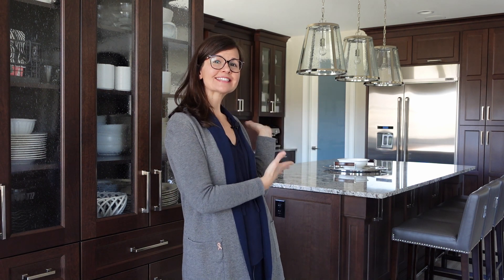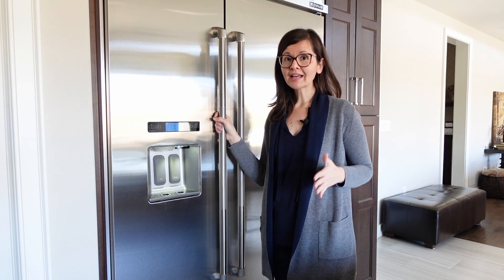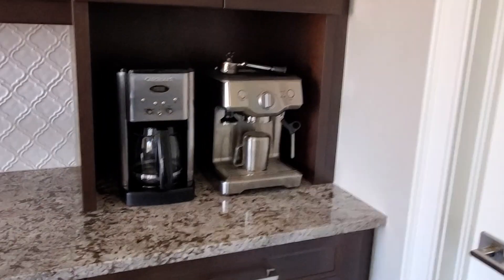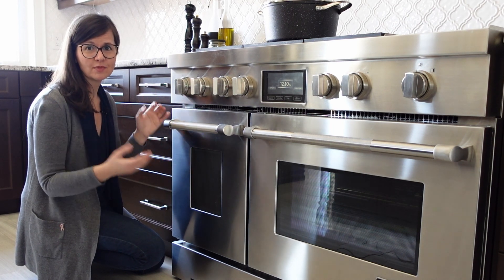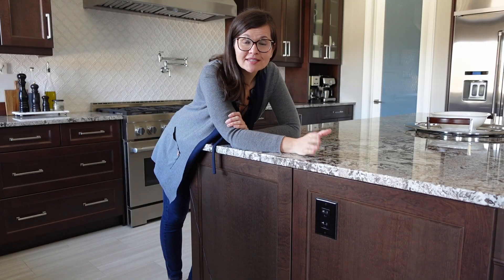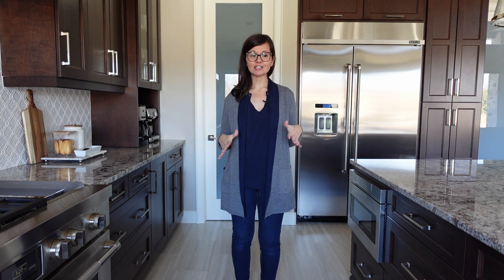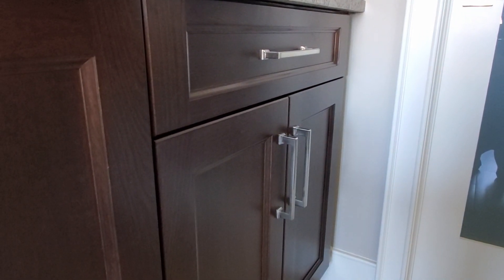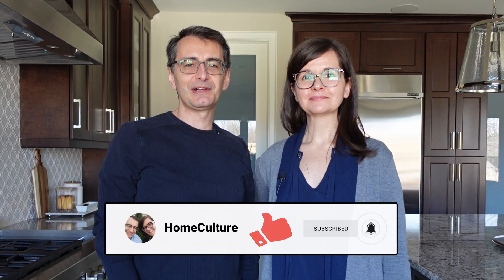Must Have Ideas For Your Kitchen | What we LOVE about our Kitchen Design | Our Dream Kitchen Tips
Designing a kitchen is fun, but it can be daunting.  It's the most used room in the house, the gathering spot, the heart of the home.  You want to get it right when you have the change.

We did get that exact opportunity with our new build.  For me, designing the kitchen was a highlight of the build.   In this video we show you our favourite ideas that we incorporated in our dream kitchen.  We discuss layout, appliances, and materials.  From esthetics to function, we show what makes this kitchen feel like home to us.

Whether you are renovating or planning a new build, there are so many decisions involved in a kitchen design.  Doing your research and learning what's out there, what works, what's worth the investment will get you the end result you are dreaming of.

SOAP DISPENSER

CHAPTERS
00:00 ⏭ Intro
00:29 ⏭ Pot Filler
00:38 ⏭ Refrigerator
00:57 ⏭ Cabinet Doors
01:13 ⏭ Coffee Station
01:32 ⏭ Kitchen Countertops
01:49 ⏭ Dual Ovens
02:05 ⏭ Built-in Garbage and Recycle Bins
02:16 ⏭ Island Size
02:31 ⏭ Island Storage
02:51 ⏭ Island Outlets
03:05 ⏭ Sink Soap Dispenser
03:15 ⏭ Large Window and No Ledge
03:31 ⏭ Working Space
03:45 ⏭ Drawer Microwave Oven
04:03 ⏭ Soft Close Door and Drawers
04:17 ⏭ Handy Smart Features
04:35 ⏭ Refrigerator Interior
04:44 ⏭ Final Words
05:02 ⏭ Bloopers